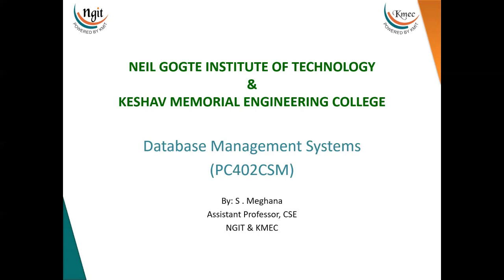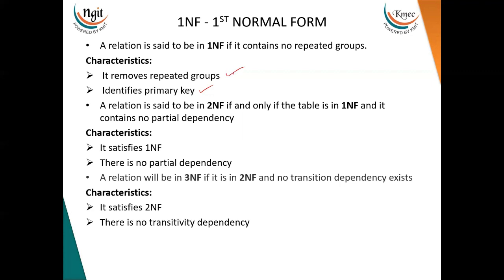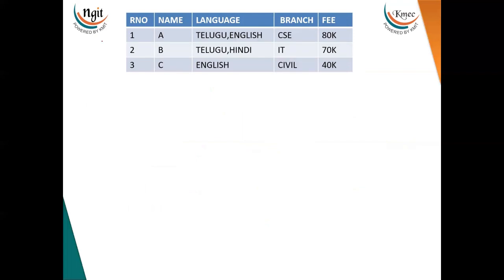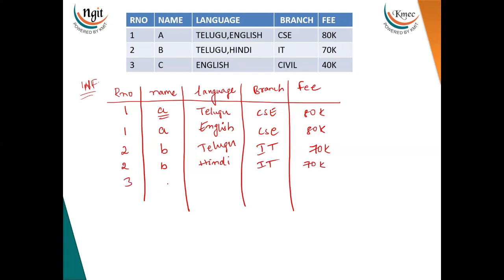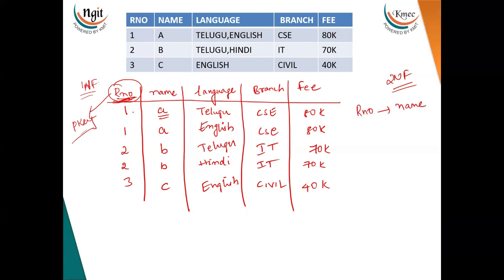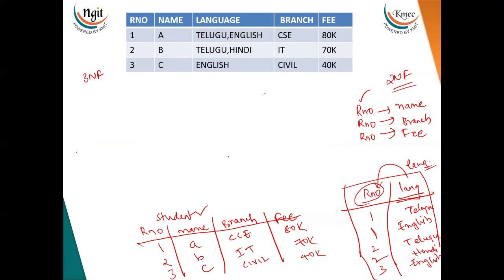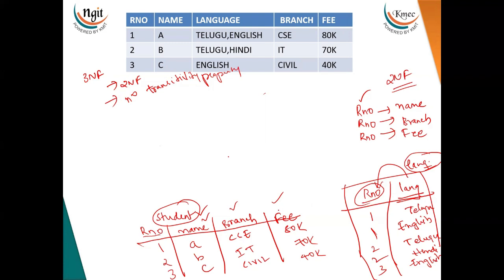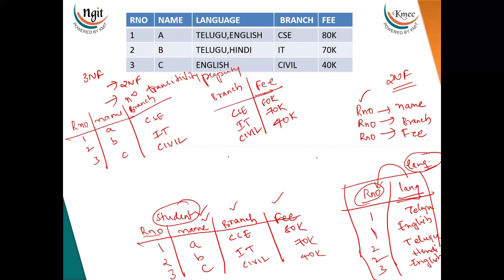3.10 Normal forms